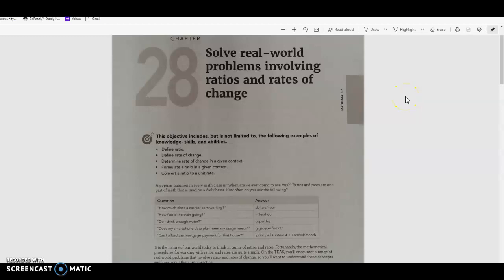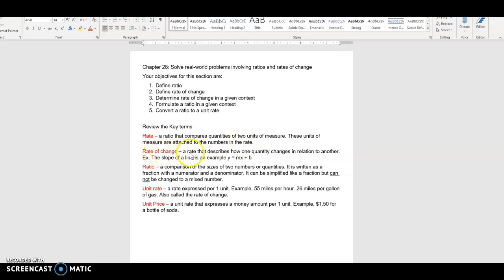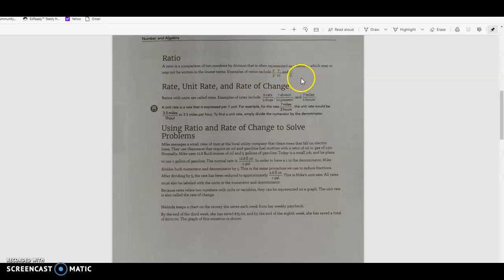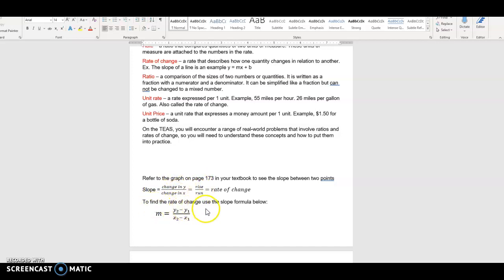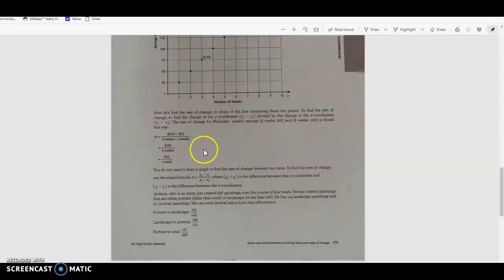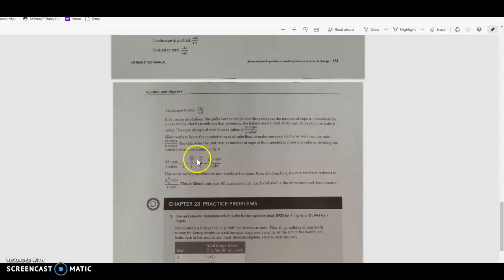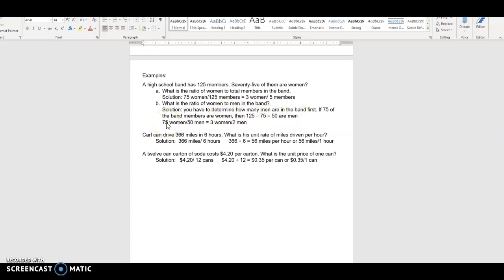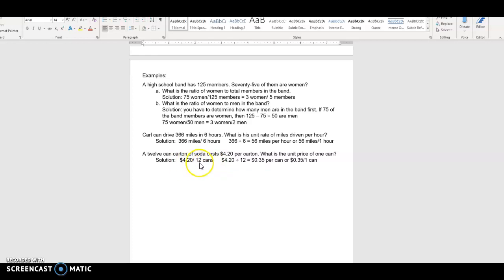TEAS Chapter 28